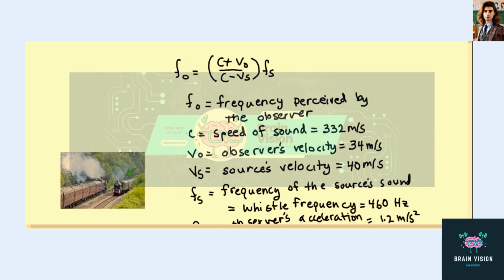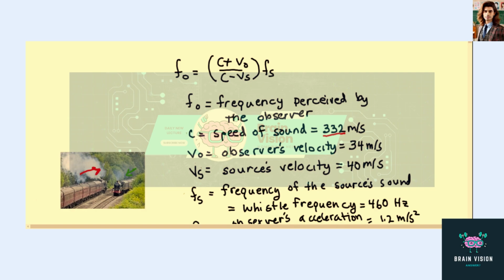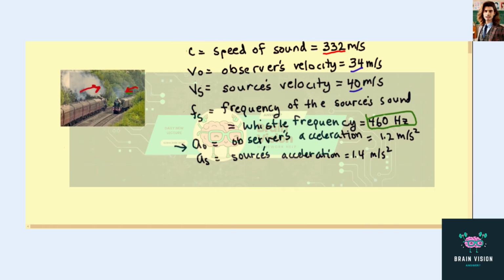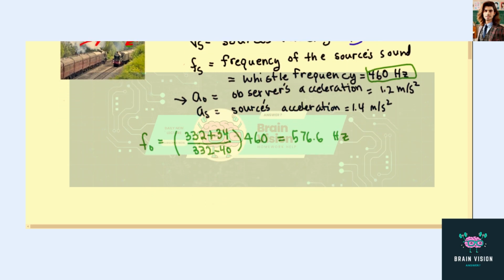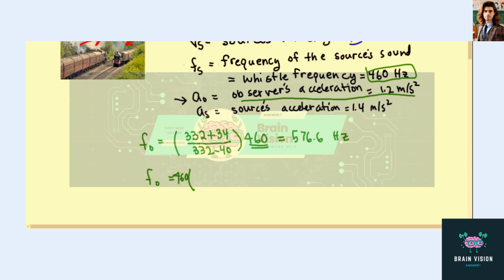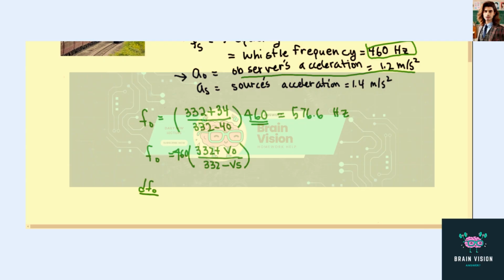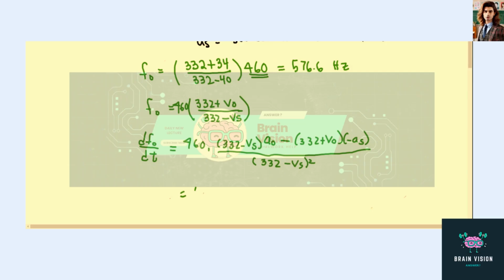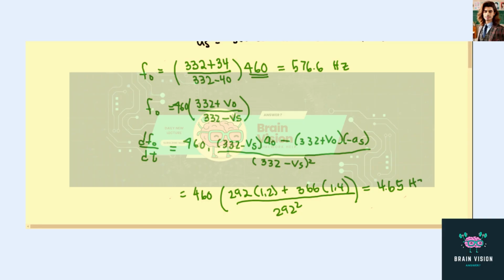A sound with frequency is produced by a source traveling along a line with speed . If an observer is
A sound with frequency is produced by a source traveling along a line with speed . If an observer is traveling with speed along the same line from the opposite direction toward the source, then the frequency of the sound heard by the observer is where is the speed of sound, about 332 m/s. (This is the .) Suppose that, at a particular moment, you are in a train traveling at 34 m/s and accelerating at 1.2 m/s^2. A train is approaching you from the opposite direction on the other track at 40 m/s, accelerating at 1.4 m/s^2, and sounds its whistle, which has a frequency of 460 Hz. At that instant, what is the perceived frequency that you hear and how fast is it changing?